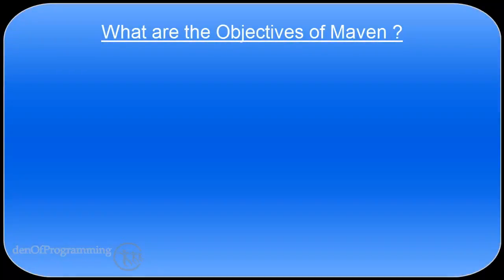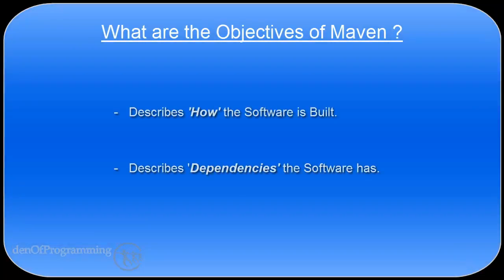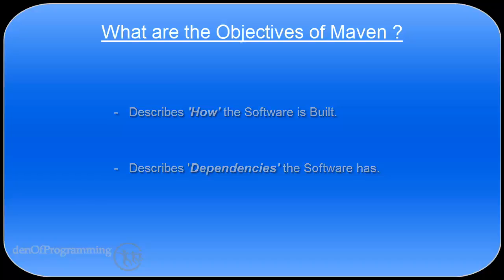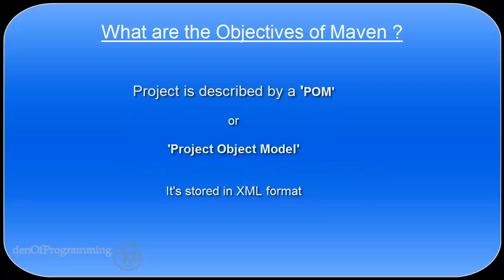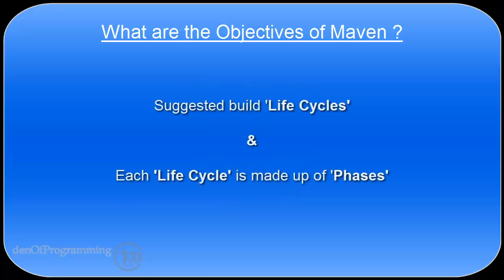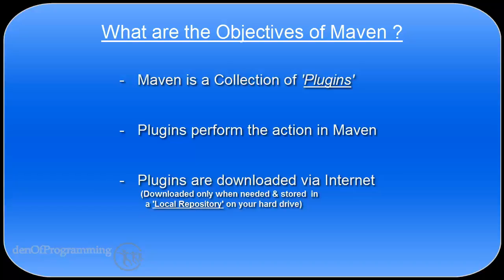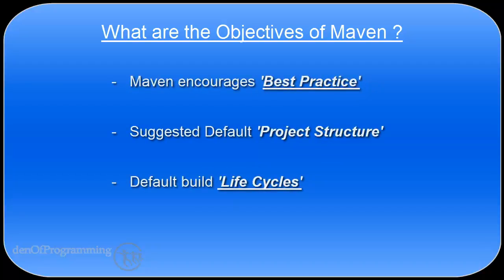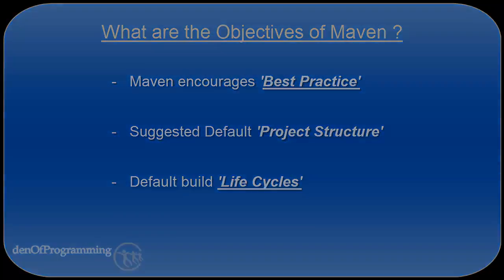002 Objectives of Apache Maven